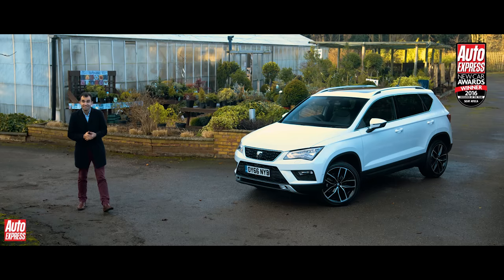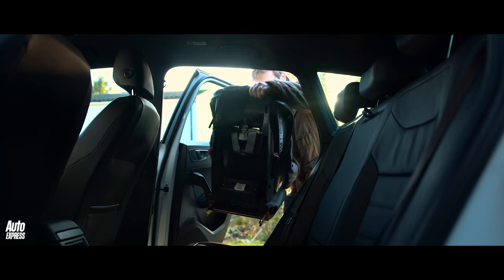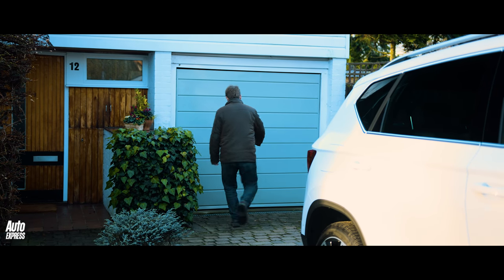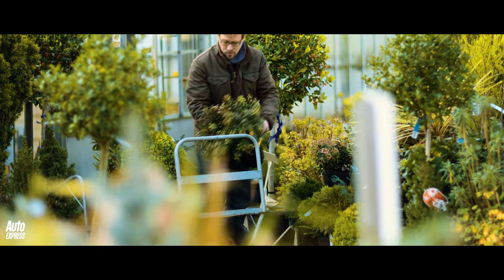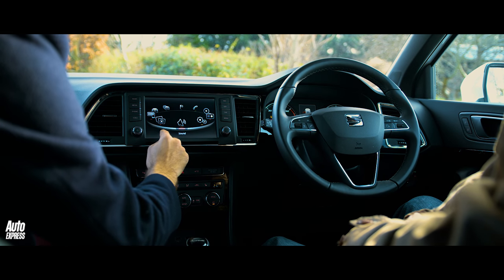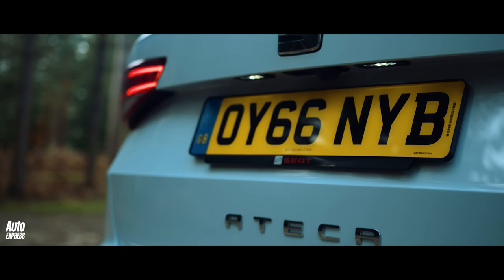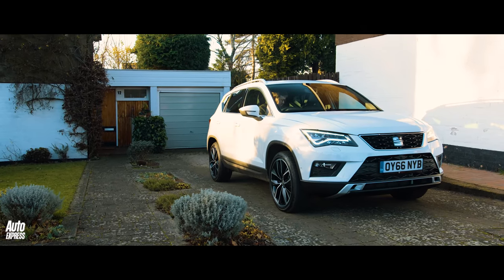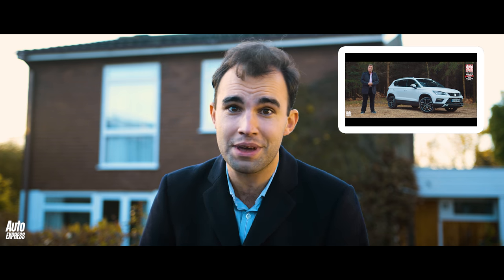The New SEAT Ateca - Auto Express 2016 Crossover Of The Year